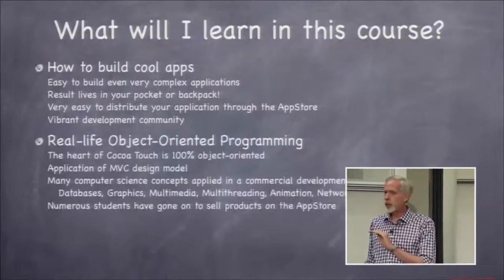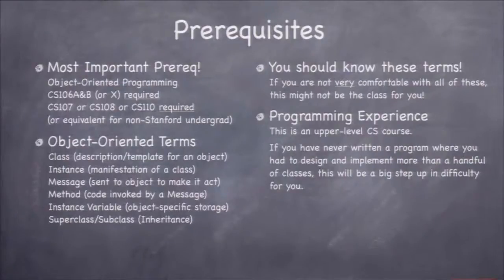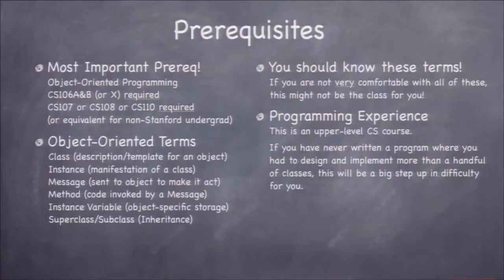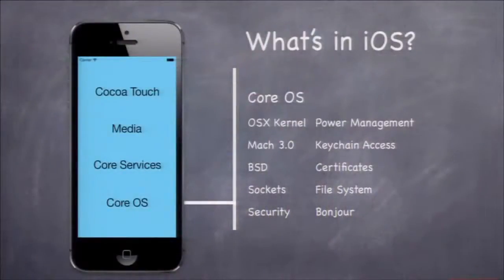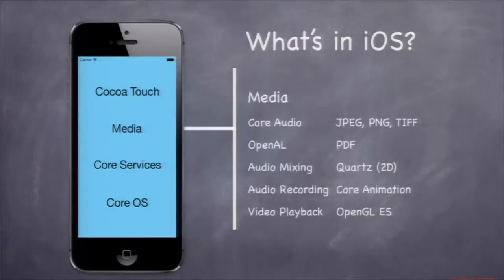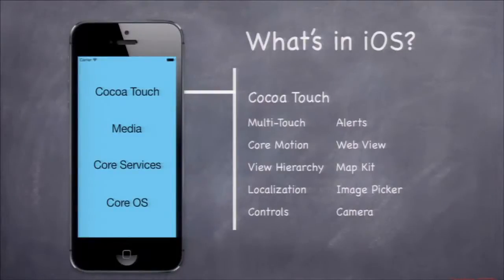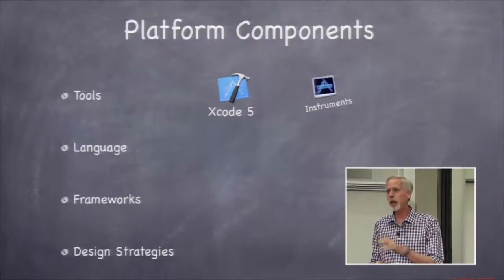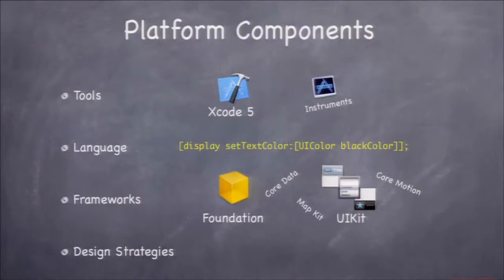Mobile application development - Stanford University Developing iOS 7 #59